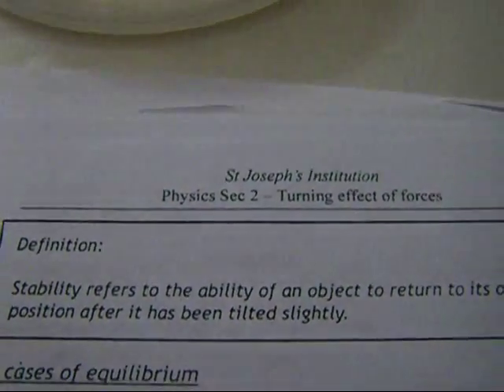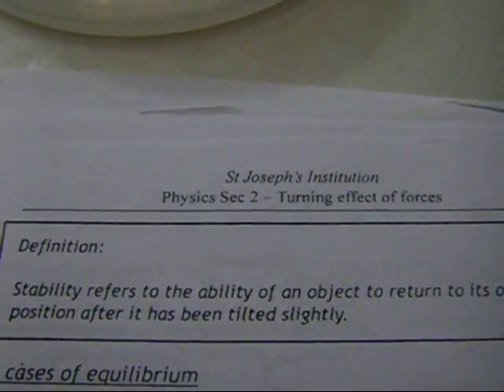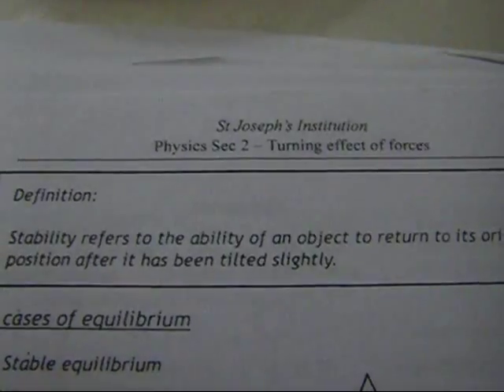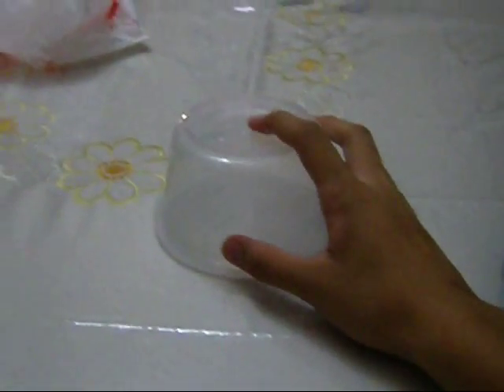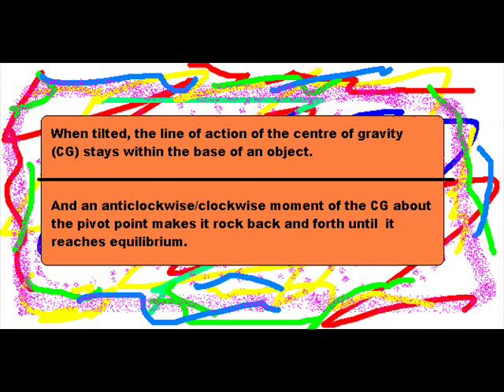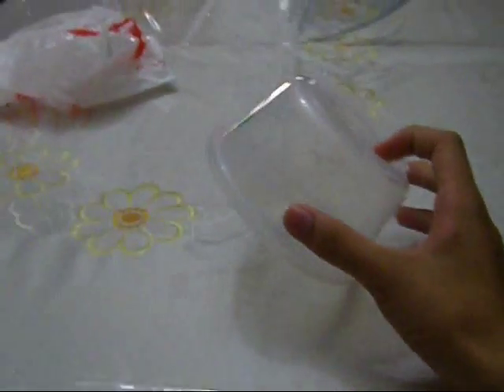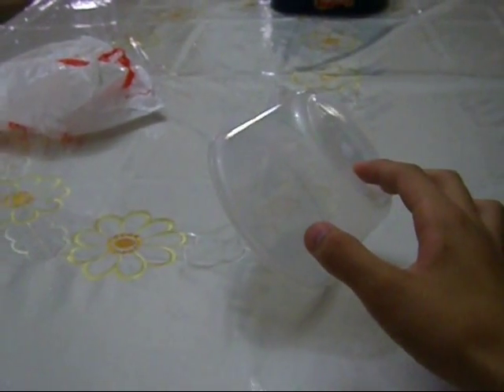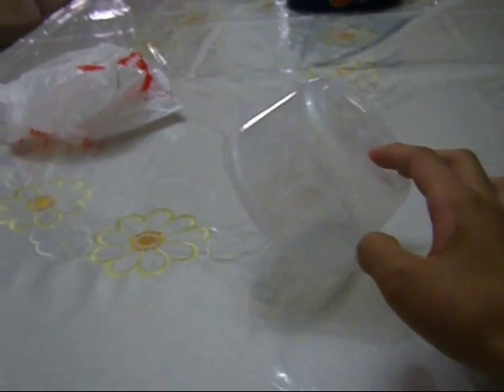Equilibrium (Stable/ Unstable/ Neutral)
This is my project for my physics and I'm uploading it for the randomness of it all, 2401. Yay.